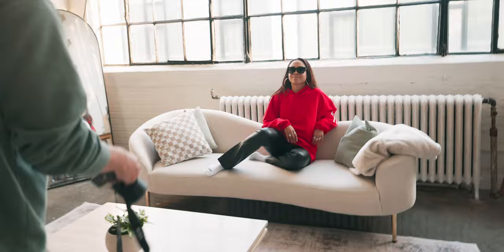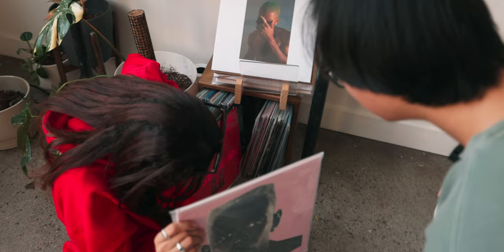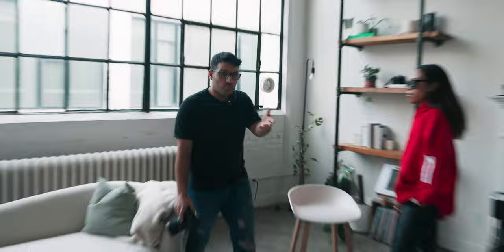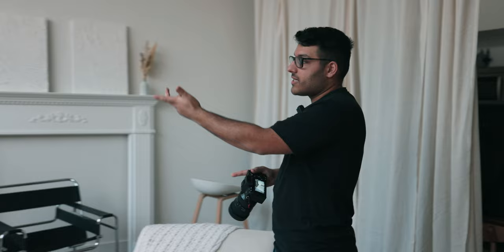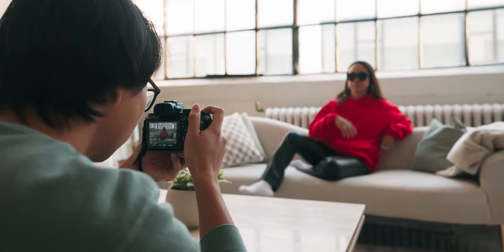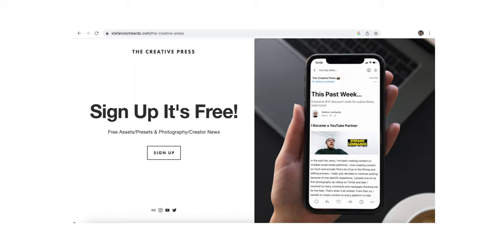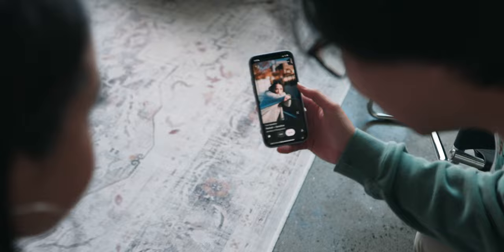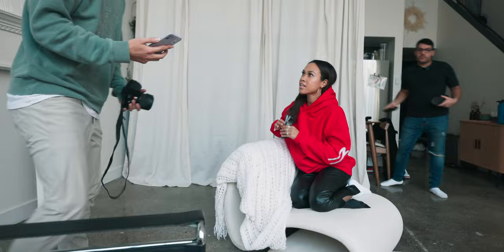BEGINNER VS PRO PHOTOGRAPHER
I always wanted to do a beginner vs pro photographer challenge but instead of just a fun challenge, I wanted to also make it educational. I wanted it to be a fun challenge you can watch but one that you could also learn from. So I decided to take the photos back home and critique them. Talk about some of the things I like that Tony did, some of the things I think he could improve on, but also some helpful tips as he moves forward into taking photography more seriously. I hope other beginners watching this could learn from some of the tips I gave Tony!

Big thanks to Sydney for coming out, as well as, @AnthonyGugliotta for coming to film the behind the scenes 🎥

-- Timestamps --
0:00 - Intro & Backstory
1:09 - Tony's Turn!
4:20 - Tip from the Model!
4:47 - Tips from Stefano!
6:30 - Stefano's Turn!
9:13 - Critiquing Tony's Photos
10:17 - Settings for Portraits?
12:43 - Separation & Background Blur
13:50 - Look over your model!
14:11 - Show your model the photos!
15:03 - Compliment
15:27 - Don't be scared to refer to poses!
15:41 - Like & Subscribe :)